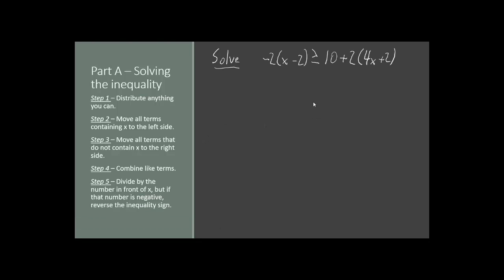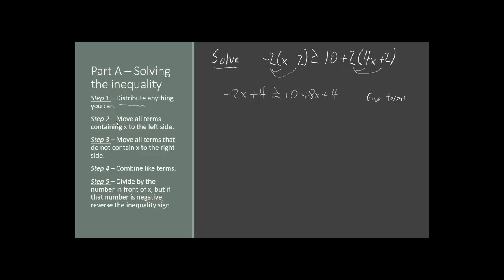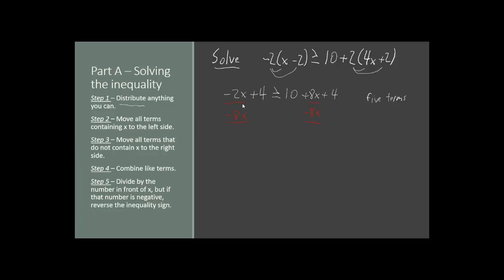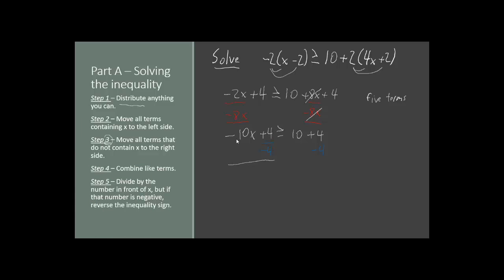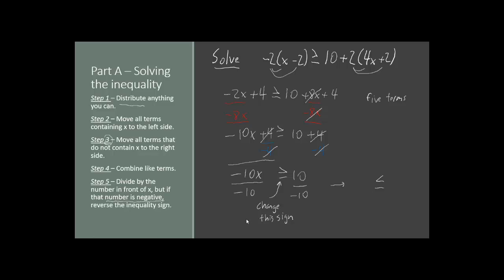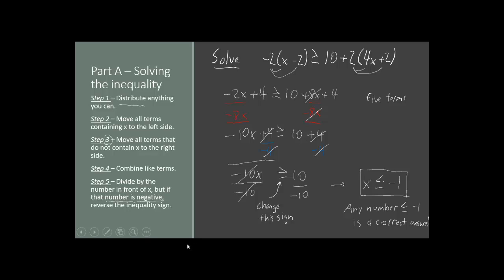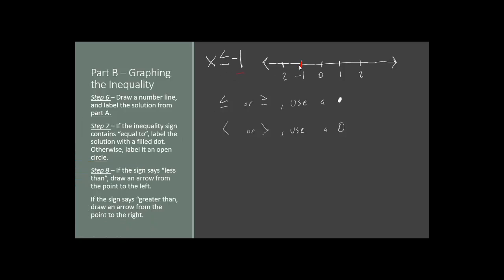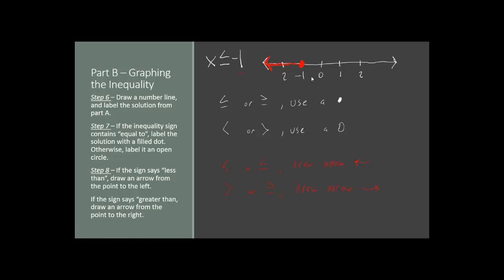MAT 171 - EP 3 - Solving Linear Inequalities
Learn how to solve a Linear Inequality.